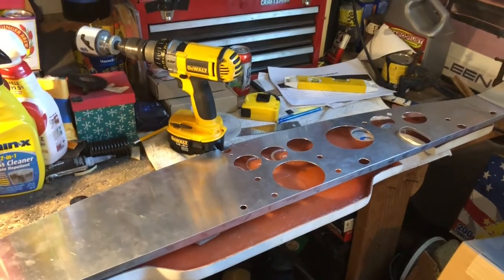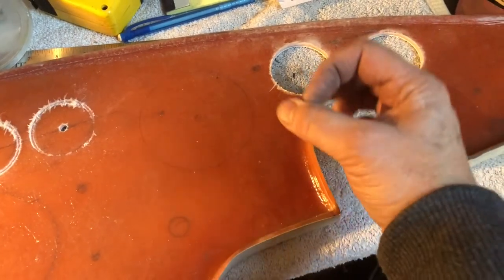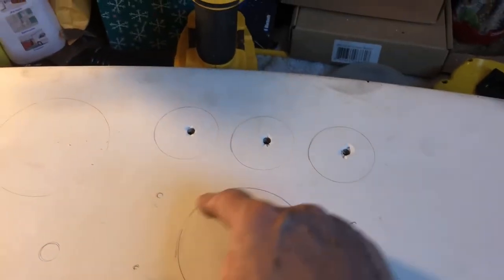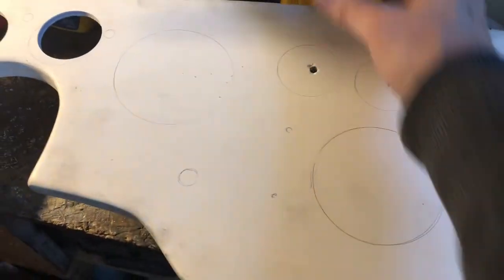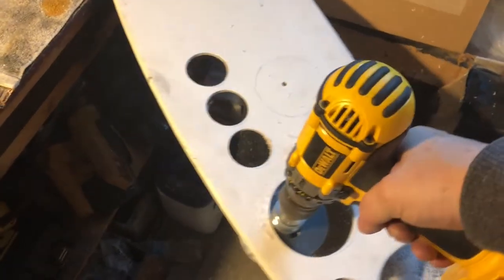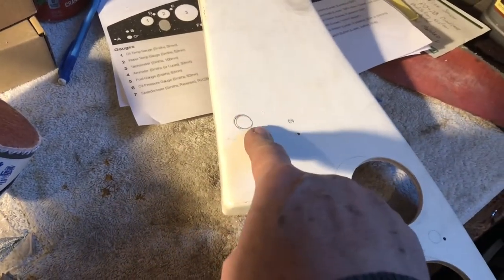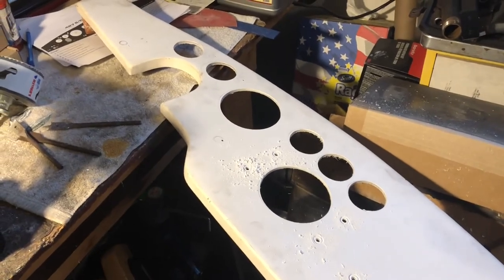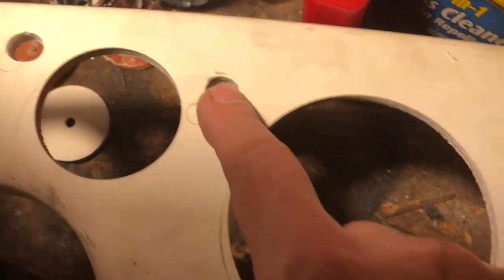Cobra 427SC Replica Build Part 16 Dashboard - Smiths Gauges and Lucas Switches layout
I lay out the gauges for my 427 Super Comp layout. I'm using original Smiths Gauges and Lucas switches, all from the UK. Using an original CSX part (reproduction) as a template, I drill out my fiberglass dash panel for all the necessary gauges and switches. Plus general tips for drilling with a hole saw and spade bits, to get a super clean result.